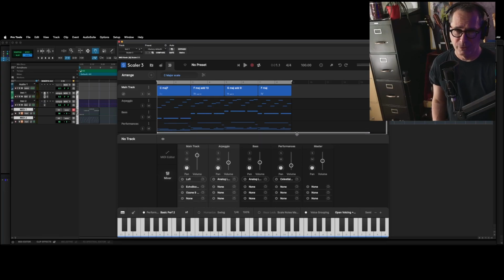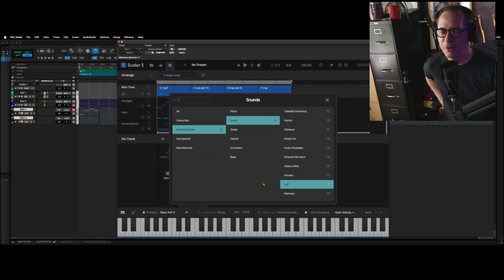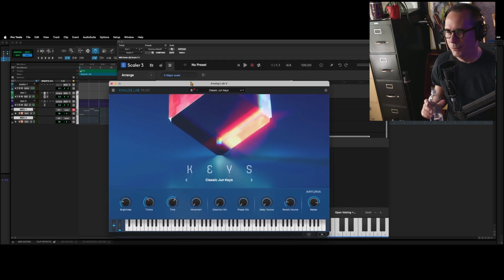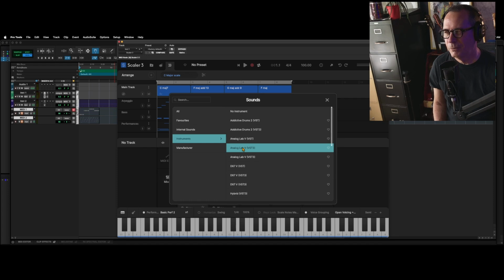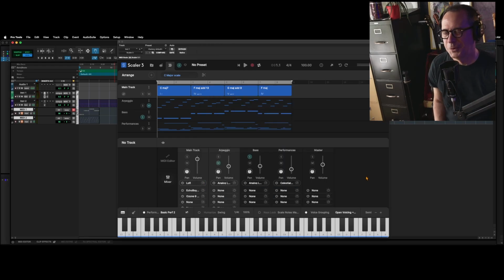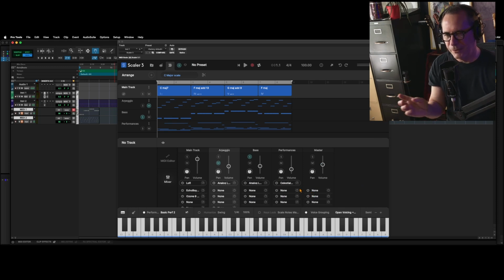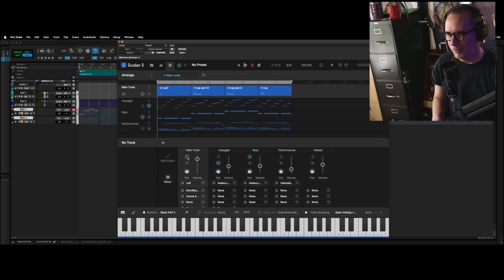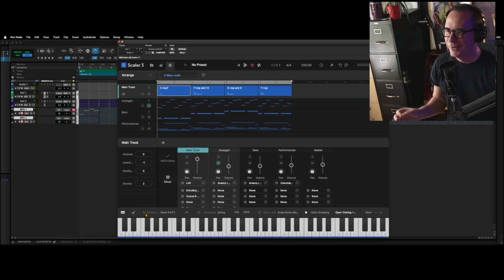Scaler 3 Is This The End?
Massive clickbait title that will hopefully scare off the youtube d bag crowd and only those who really know this is my favorite youtube channel will come along for this wonderful 17 minute tour of Scaler 3. Enjoy the secret knowledge

TONY BLACK is a Grammy-winning music producer, mixer/engineer & songwriter/musician. He has contributed to recordings totaling more than 80 million units sold or downloaded.
He won a GRAMMY AWARD for his contribution to the album “THE DIARY OF ALICIA KEYS” for BEST R&B ALBUM.
He also mixed and recorded “RIDE OR DIE” on the Grammy-winning album JAY-Z “HARD KNOCK LIFE VOL.2”